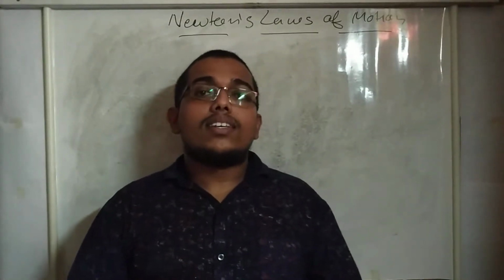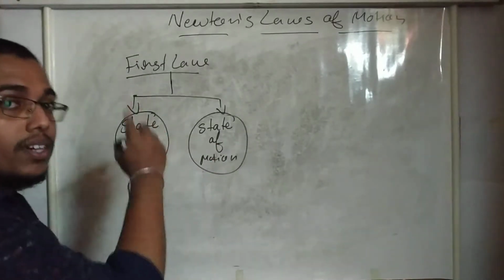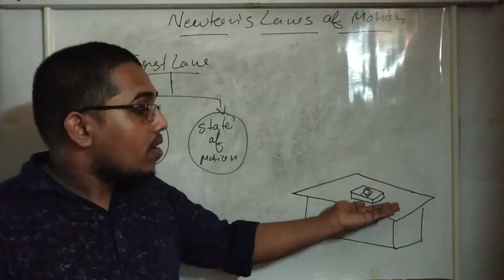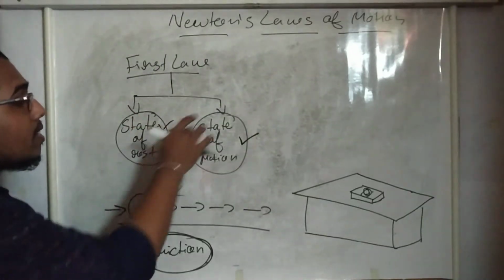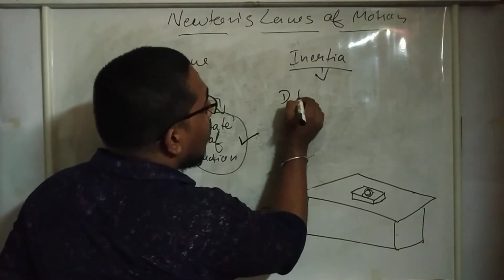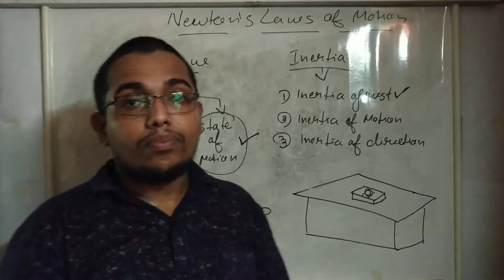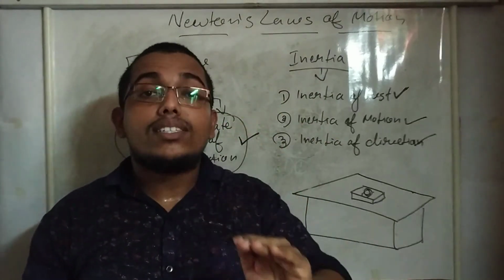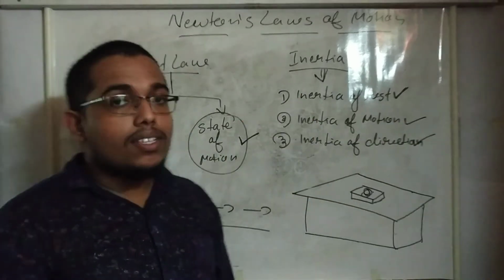Newton's First Law Of Motion || CBSE,STANDARD IX, PHYSICS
PHYSICS tutorials for class 9 students.